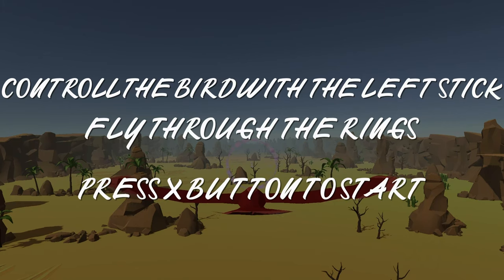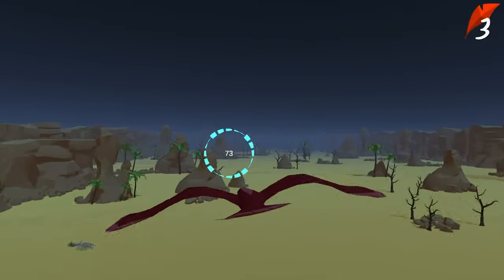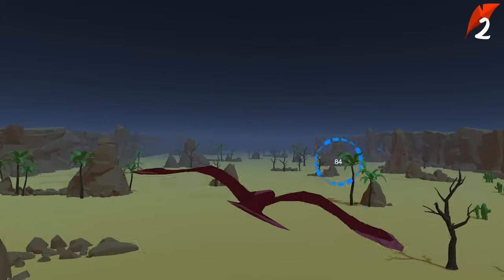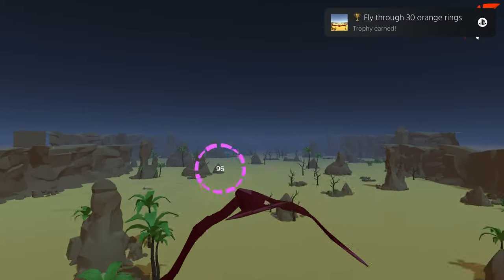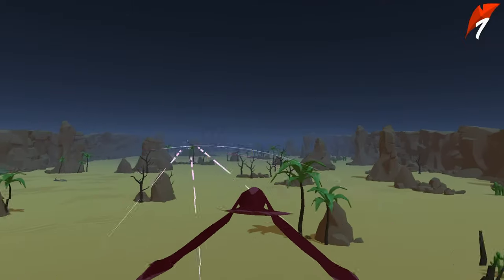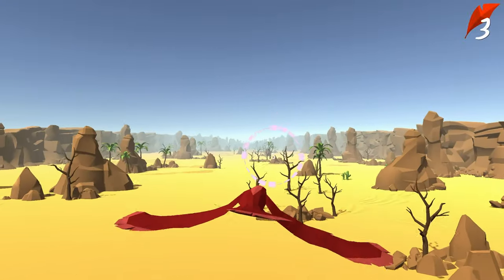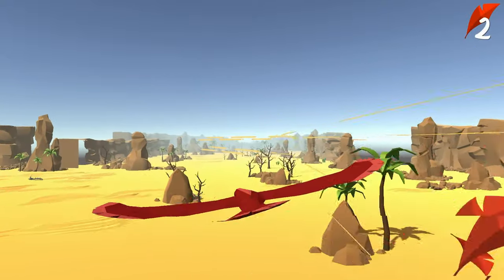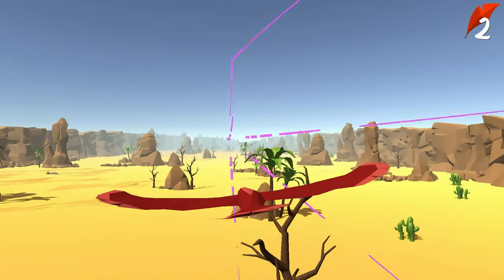Cazzarion: Sky Flight | Easy Cheap Fast Platinum! | 100% Trophy Guide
My trophy guide for Cazzarion: Sky Flight! Available on PS5, this is a 100% trophy guide and walkthrough.